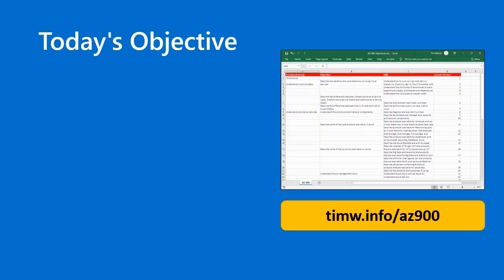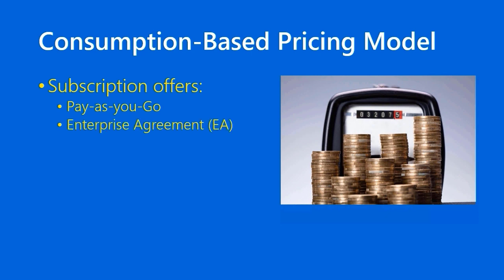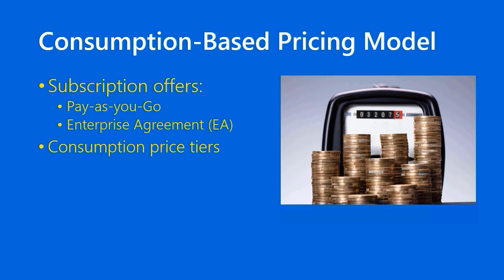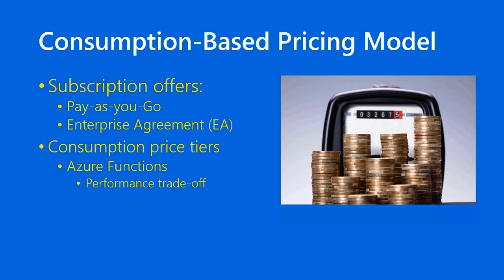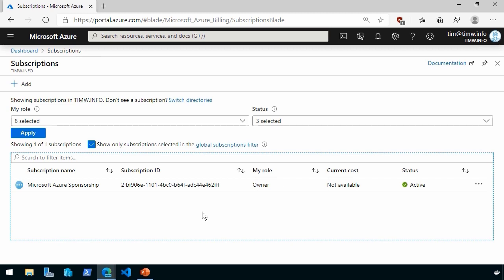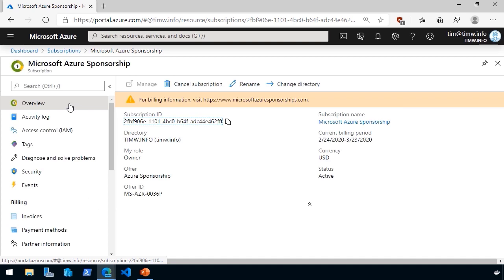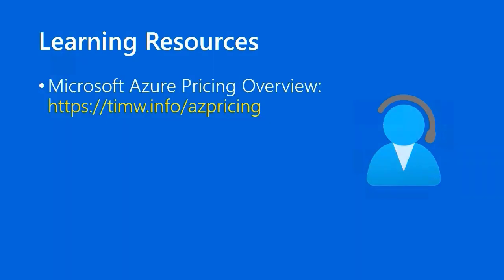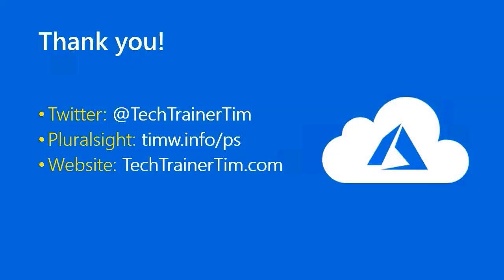Exam AZ-900 Microsoft Azure Fundamentals Study Guide - Episode 5 of 63: Consumption Pricing Model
In this lesson we continue our journey through the AZ-900 Azure Fundamentals certification exam objectives. Specifically, we understand how Microsoft Azure implements a consumption-based pricing model.